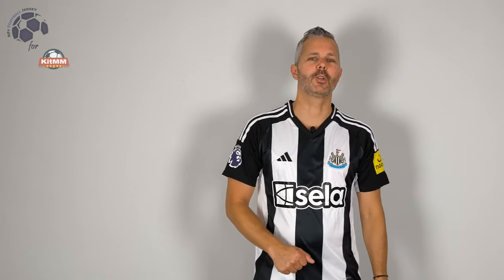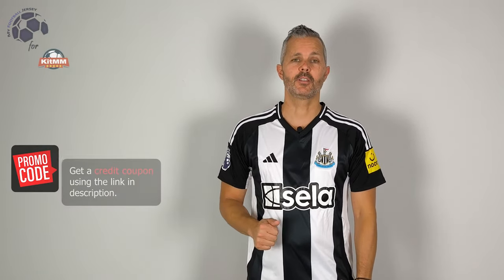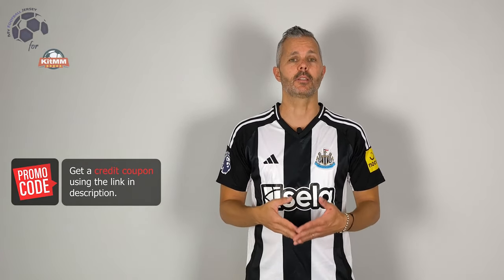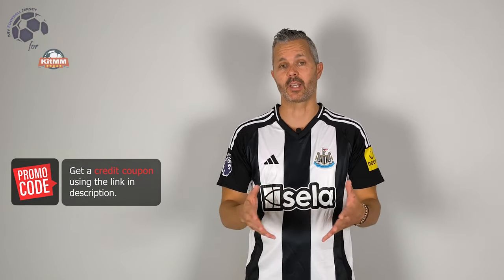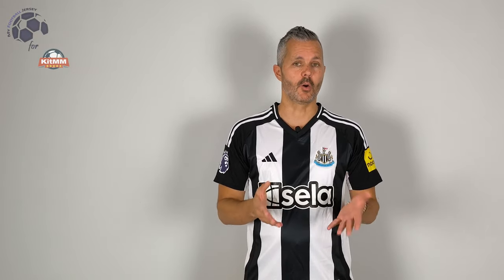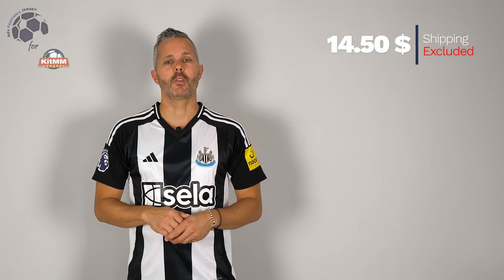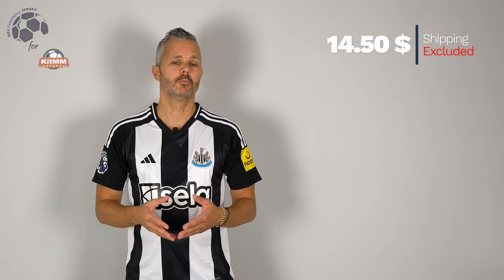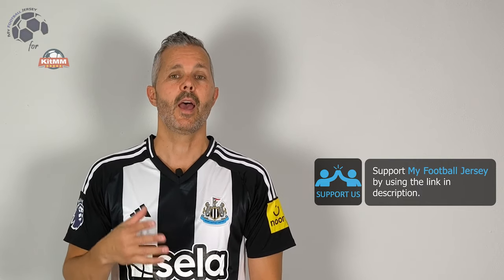Newcastle United Home Jersey 24/25 Tonali (KitMM) Fan Version Unboxing Review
Discover the Newcastle United Home Jersey 24/25 (Fan Version)
It is customized with Tonali number 8! Watch till the end to see how the Newcastle United Home Jersey 24/25 (Fan Version) fits!
If for some reason the link for the Newcastle United Home Jersey 24/25 doesn't work, write a comment about it, I will reply as soon as possible.

The Newcastle United Home Jersey 24/25 (Fan Version) costs only 14.50 $!

Find out the measurements of the Newcastle United Home Jersey 24/25 (Fan Version).
Size: Medium
Jersey Width: 51 cm
Jersey Length: 73 cm
Model Height: 175 cm (5 ft 9 in)
Model Weight: 73 Kg (161 lbs)

Timecodes
00:00 Overview
00:21 Details View
01:11 Pricing
01:59 Dimensions & Try On

Please watch the Newcastle United Home Jersey 24/25 (Fan Version) video review in 1080p (HD)

Remember this is just a YouTube channel, we don't work for KitMM or any other website.